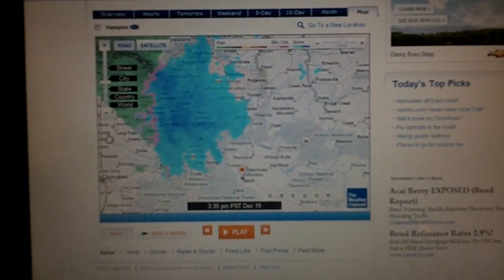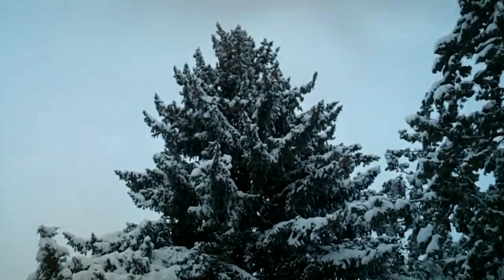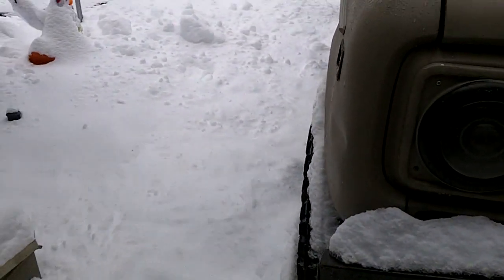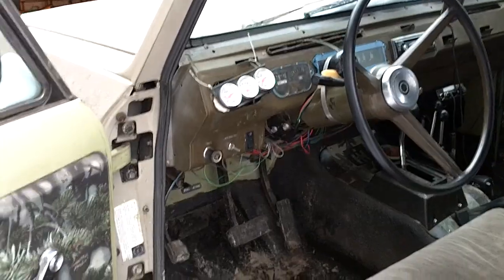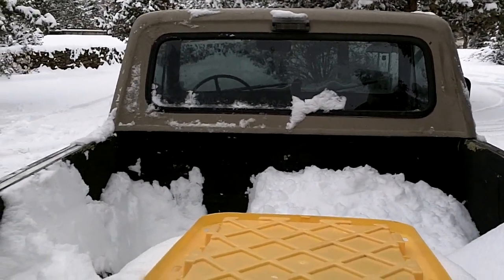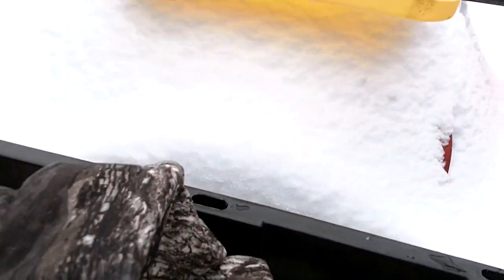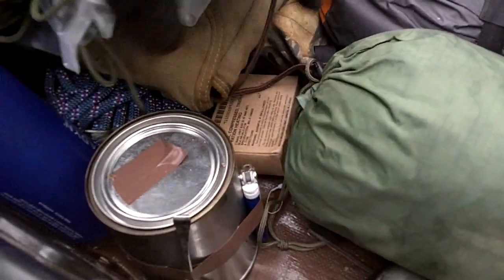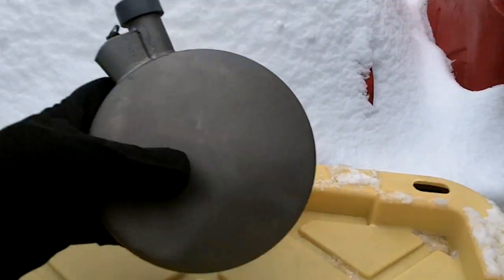double check your gear winter is here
doing an oregon weather update, and double checking some gear. It gets easy to think you have something stored away, but didnt you use it the other day, and did it get put back.